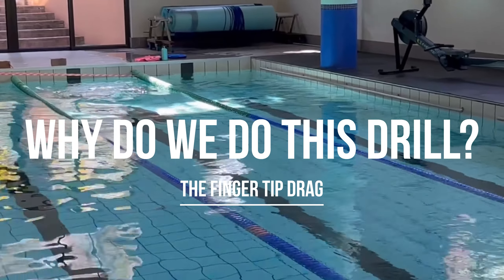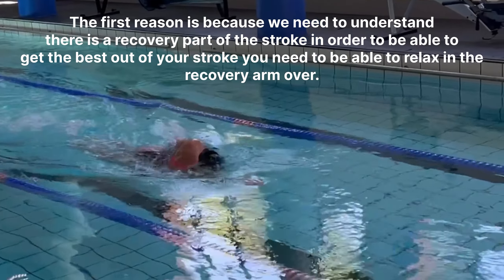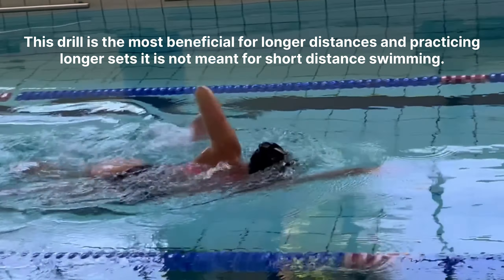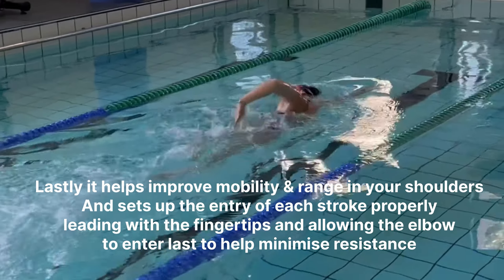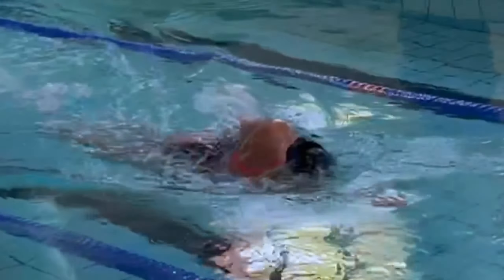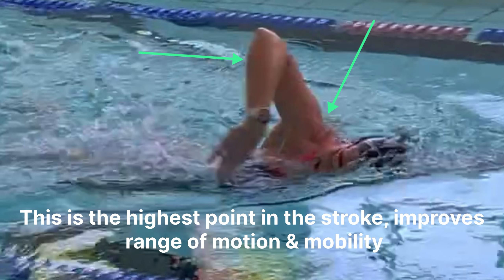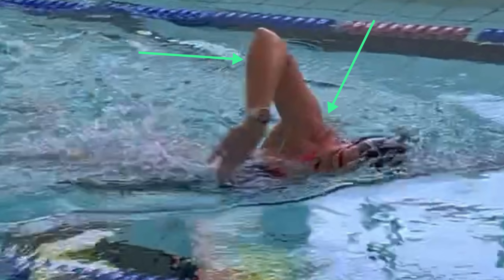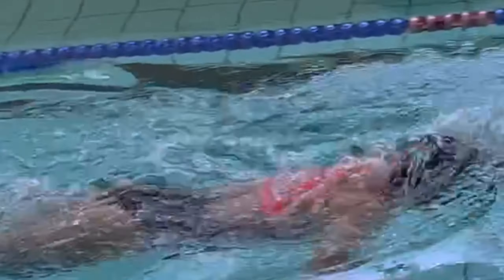My GO-TO freestyle drill to improve longer distance swims| Freestyle drills by Olympian Laura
This is my number one drill when teaching swimmers to relax so that they can feel lighter in their stroke and get a better recovery for freestyle. It is important to know when to relax and when to be tense in swimming otherwise you will constantly feel like you are fighting the water.
The finger tip drag has 3 main points which you will focus on. Check them out in the video.